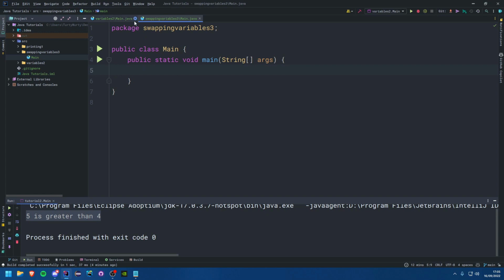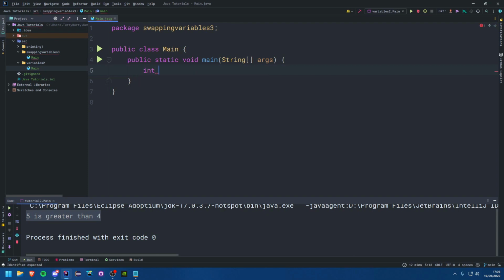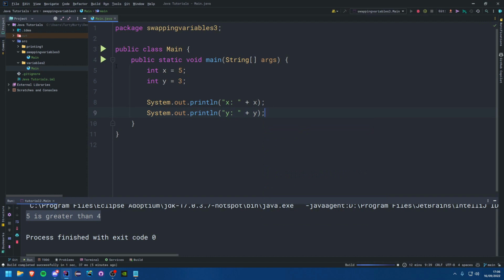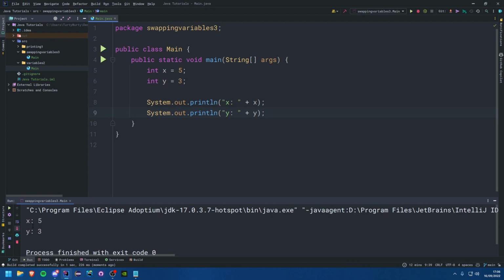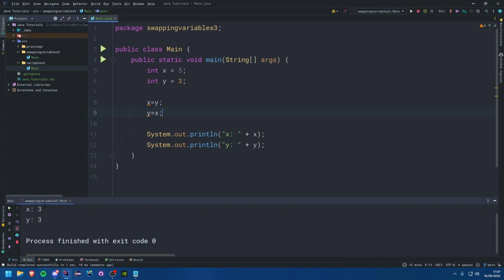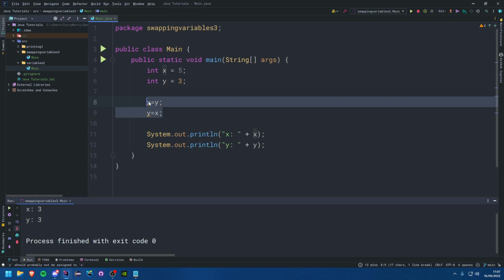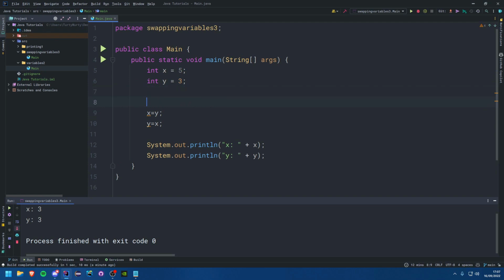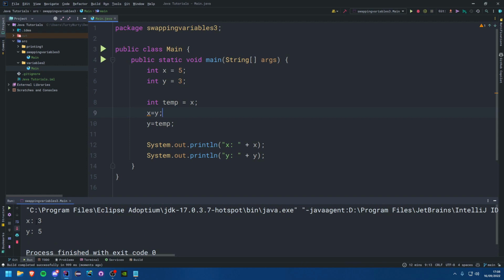Java Tutorial #5 - Swapping Variables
In this tutorial I talk about swapping variables, which is one of the most basic logistical programming problems. In the next tutorial, we will be discussing the primitive data types.

I know that the videos have disappeared recently, I've been going through a lot, starting university and having week-long migraines. I intend to do a channel update soon about what's going to happen from here, since I do have some changes I want to implement, this video being the start of that.